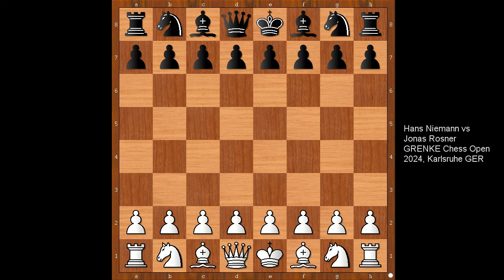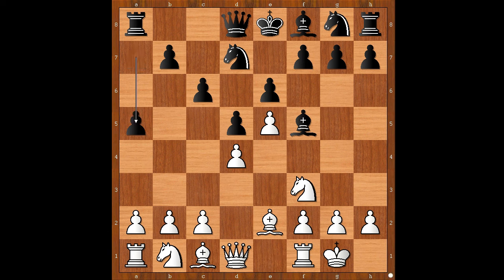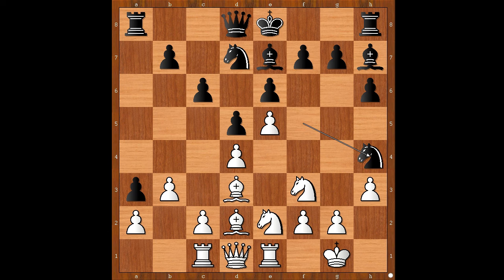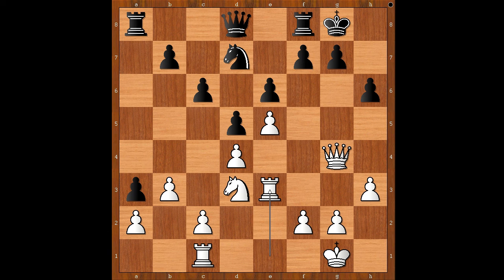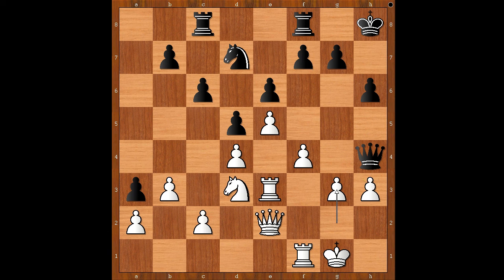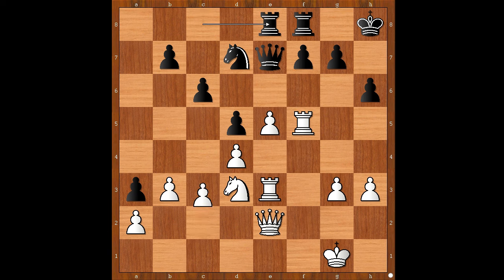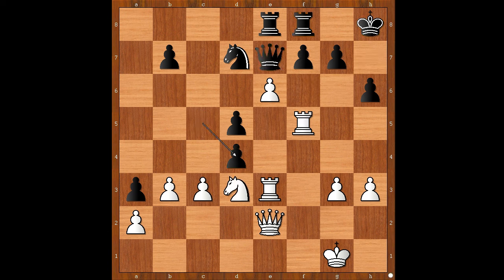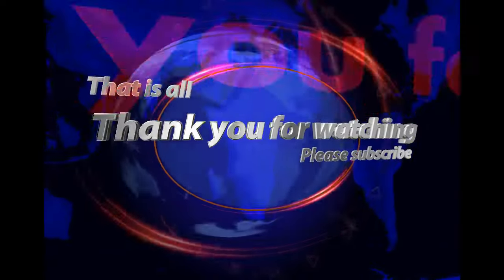Hans Niemann Used A Gun In Round 4 | A Gem From Grenke 2024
Hans Niemann vs Jonas Rosner
GRENKE Chess Open 2024, Karlsruhe GER, rd 4, Mar-30
Caro-Kann Defense: Advance. Short Variation (B12)  ·  1-0

1. e4 c6 2. d4 d5 3. e5 Bf5 4. Nf3 e6 5. Be2 Nd7 6. O-O a5 7. Nc3 a4 8. Bd2 a3 9. b3 h6 10. h3 Bh7 11. Re1 Ne7 12. Rc1 Nf5 13. Bd3 Be7 14. Ne2 Nh4 15. Nf4 Bd3 16. Nd3 Nf3 17. Qf3 Bg5 18. Be3 O-O 19. Qg4 Be3 20. Re3 Qg5 21. Qe2 Kh8 22. f4 Qh4 23. Rf1 Rac8 24. g3 Qe7 25. f5 ef5 26. Rf5 Rce8 27. c3 c5 28. e6 cd4 29. cd4 Nf6 30. Rfe5 Kg8 31. Nf4 Rc8 32. ef7 Qf7 33. Re7